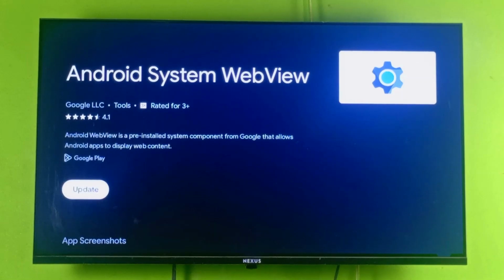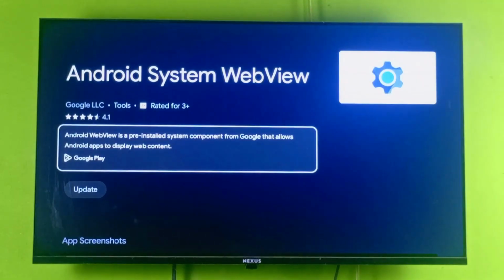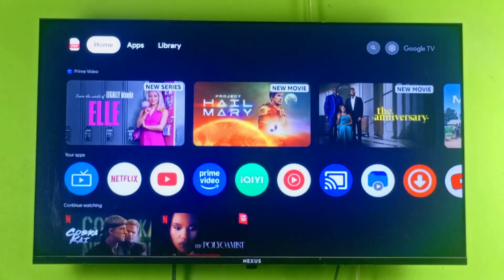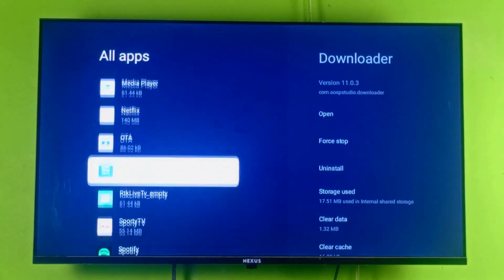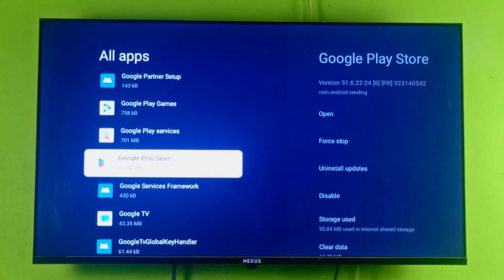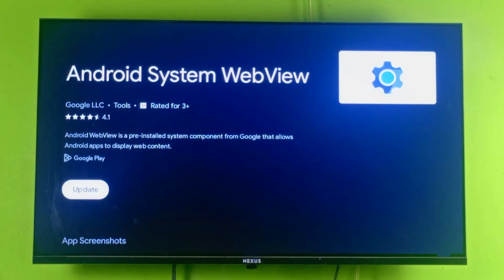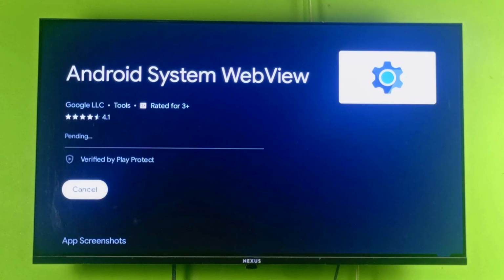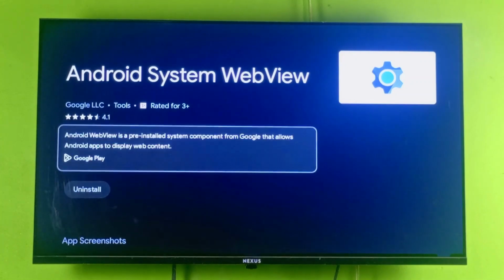How to Update Android System on Google TV